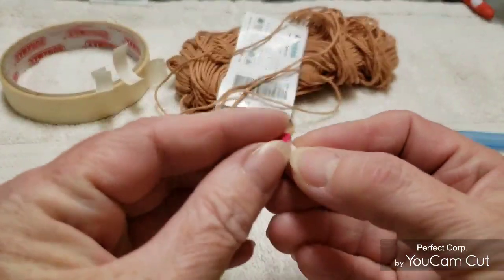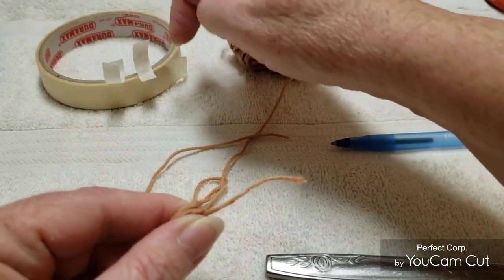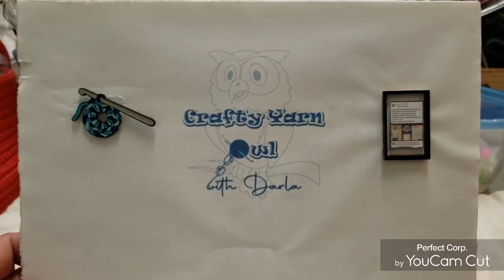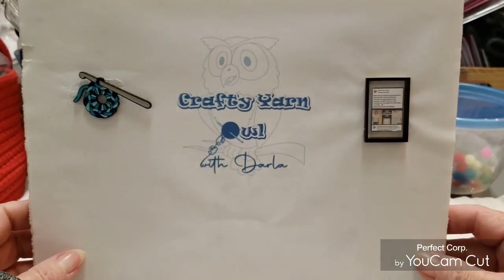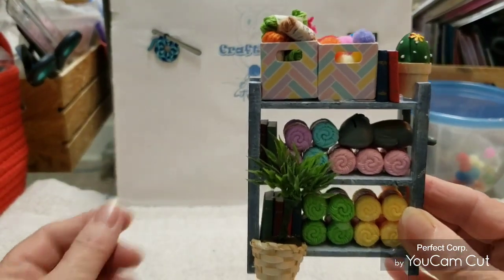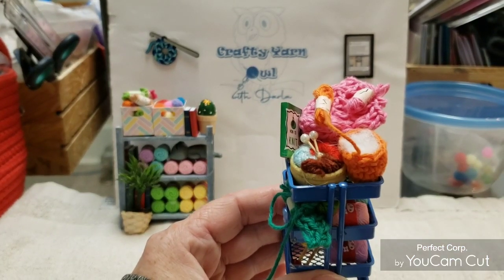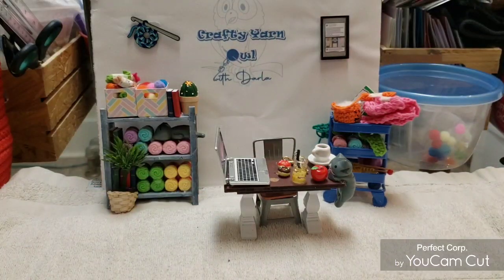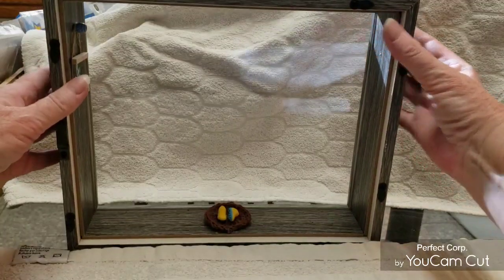Craft Room Shadowbox Tour | Miniature Crochet Items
In the shadowbox is a miniature picture of the first time Crystal @BAGODAYCROCHET

The second design tutorial Crystal shouted out was

Darla Hunter
Winnipeg, MB.
R3G 0M0
Canada

Darla